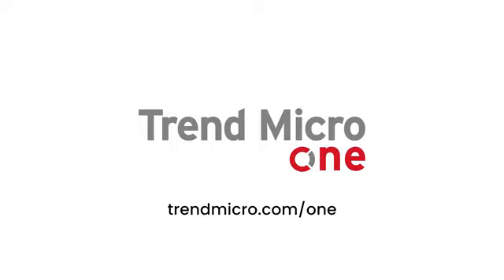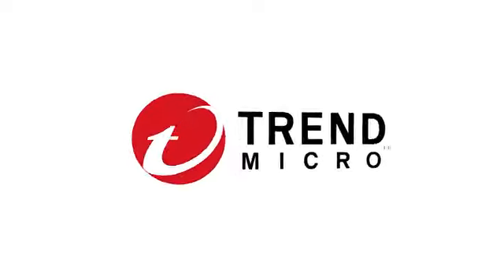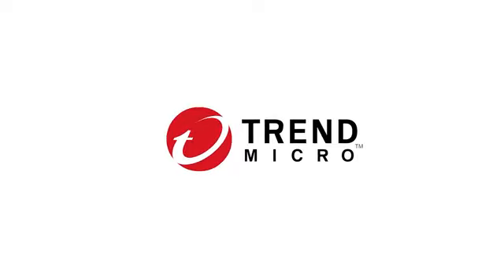Trend Micro One Platform Unites Industry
Trend Micro Incorporated (TYO: 4704; TSE: 4704), a global cybersecurity leader, announced the launch of Trend Micro One, a unified cybersecurity platform with a growing list of ecosystem technology partners that enables customers to better understand, communicate, and lower their cyber risk.